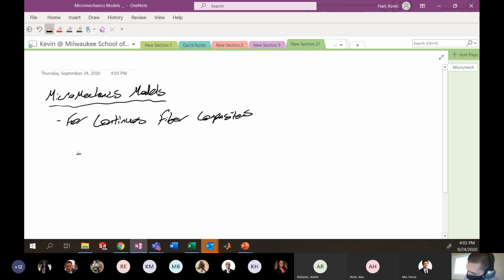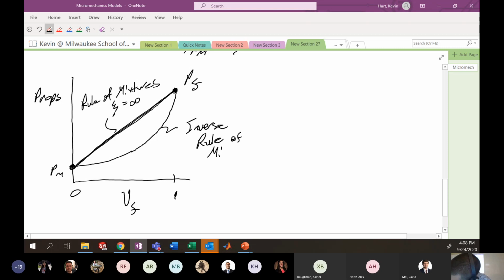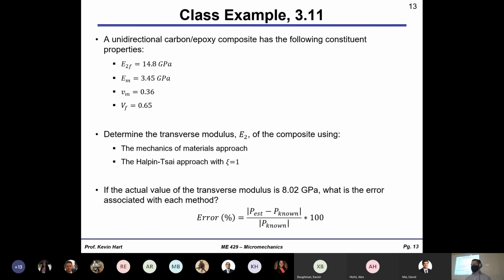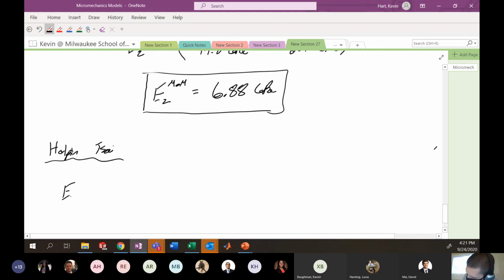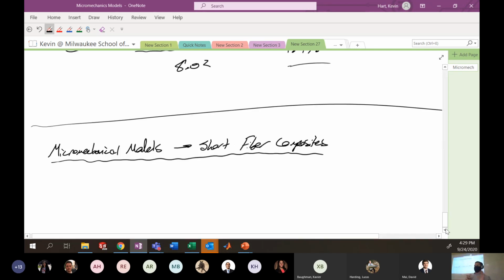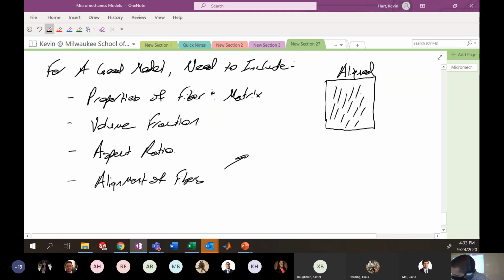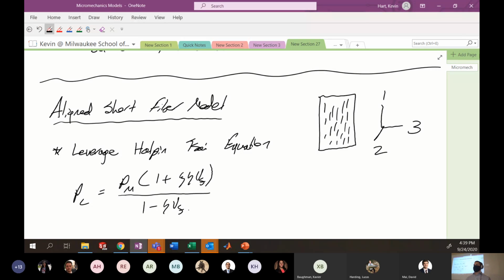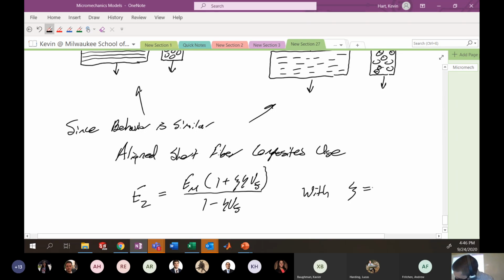ME429 Lecture - Thursday Sept 24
Finishing continuous fiber micromechanical models

Beginning of short fiber models